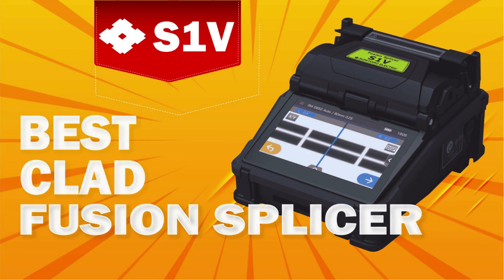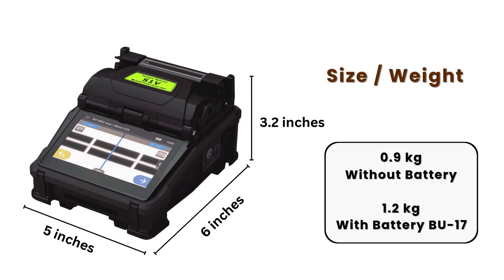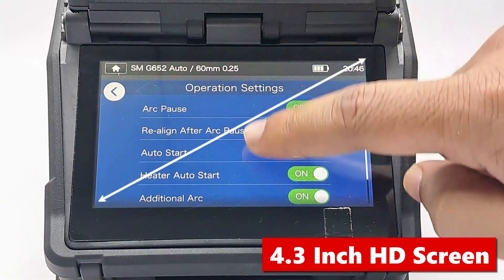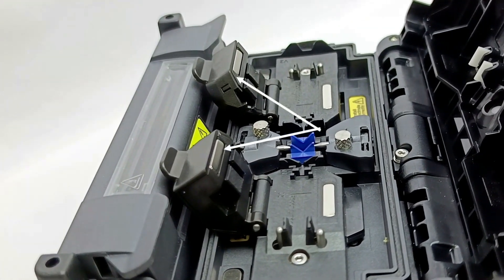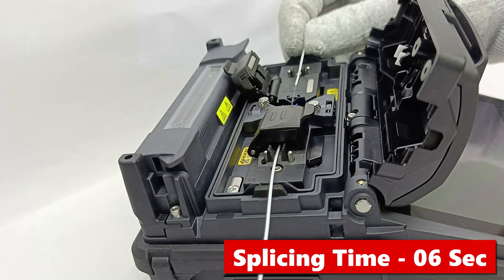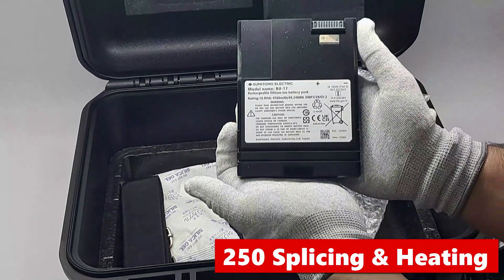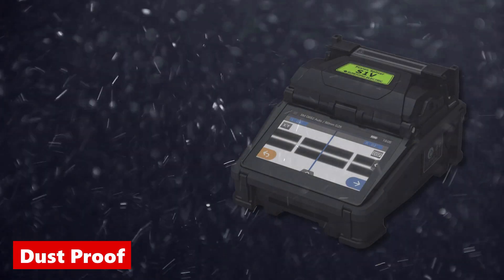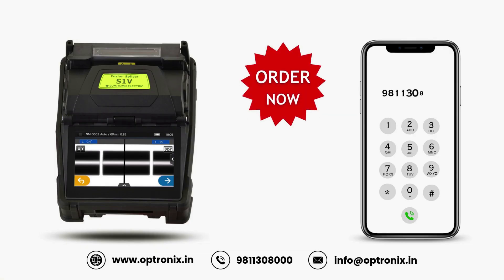Sumitomo S1V | Best Clad Alignment Fusion Splicer Machine | Detail Video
Discover the advanced features of the Sumitomo S1V, designed for fast, accurate, and reliable fiber optic splicing. Whether for FTTH, backbone networks, or maintenance jobs, the S1V delivers exceptional efficiency and user-friendly operation.

Key Features:
✅ Compact, Smart & Tough
✅ Universal Clamp Fiber Holder
✅ Supported Nanotune™ Technology
✅ 4.3 inch Capacitive touch screen
✅ Magnification- 140X (Zoom 360X) for X-axis & Y-axis view
✅ Long Life Battery for Approx 250 splice & heat Cycle
✅ Minimum Splicing Loss
✅200 images / 10,000 splice data (internal memory only), 50,200 / 20,000 (With 16GB SD card)